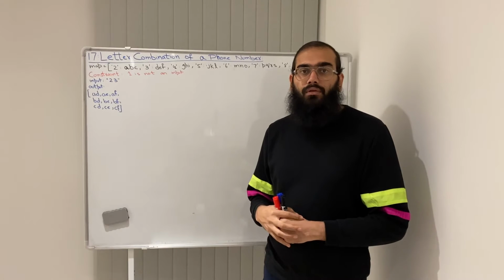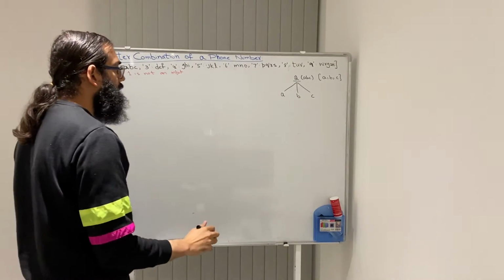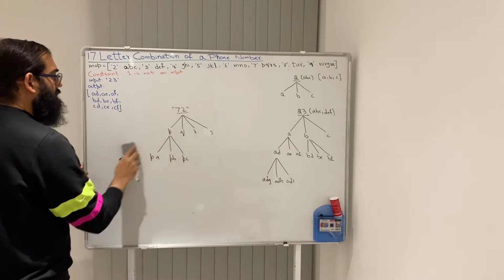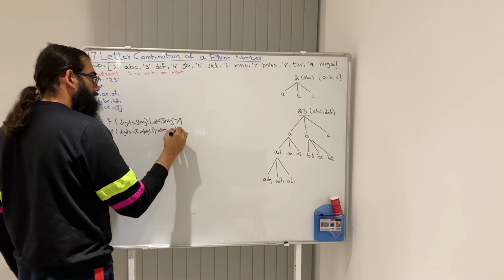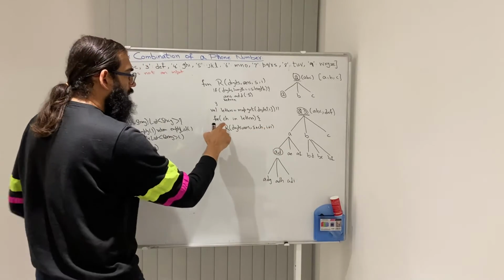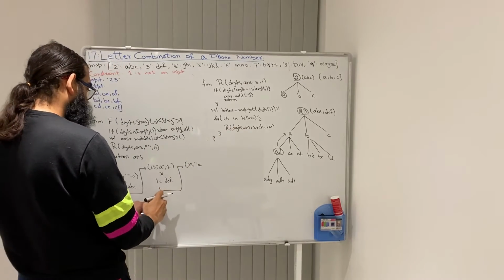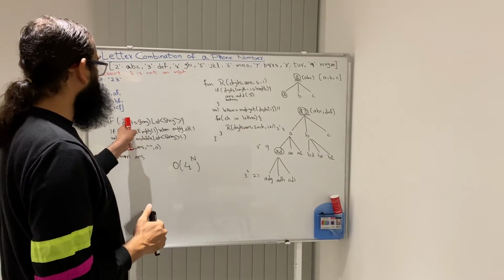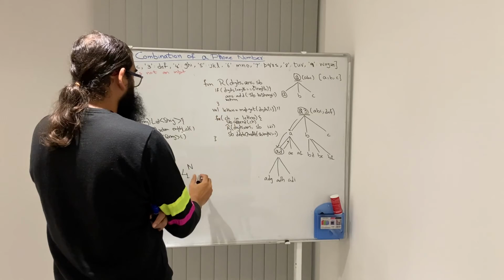17. Letter Combinations of a Phone Number | Problem Solving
Strongly recommend watching it at 1.5x speed. In this video, we will solve this problem using recursion and backtracking. Later, we will see our time complexity when we use recursion, and as we change to backtracking, we can see an improvement in time complexity.